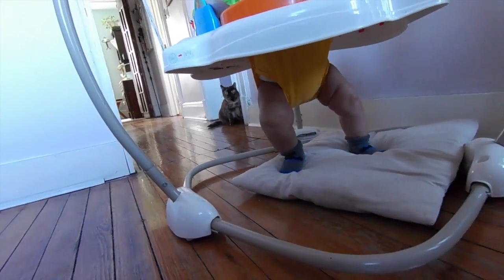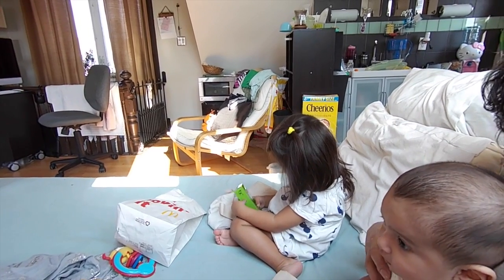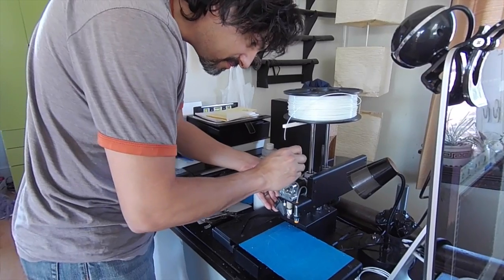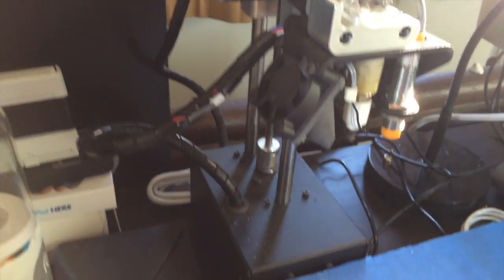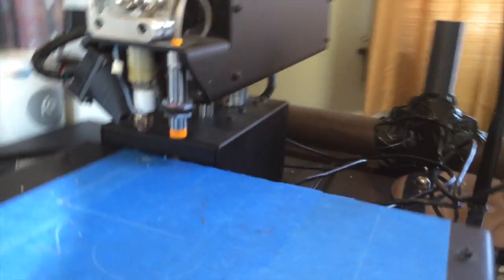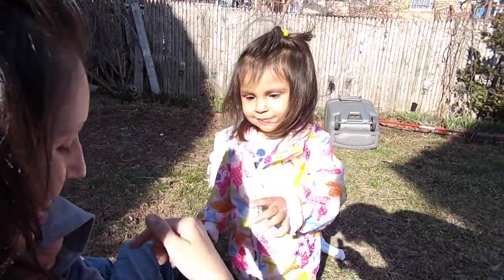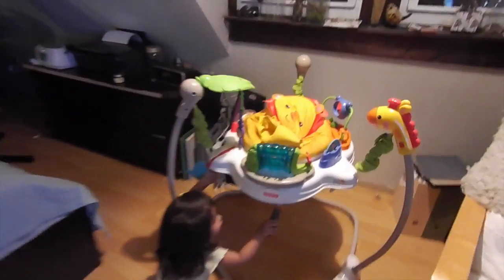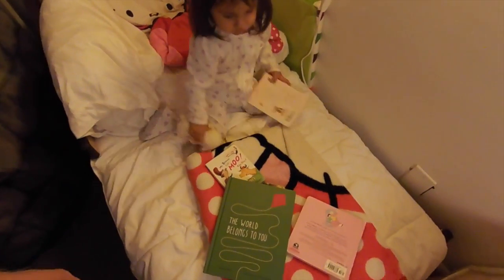Day 137, Printrbot Problems also... SIGH!!!!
Getting to the point where this thing is becoming unsusable